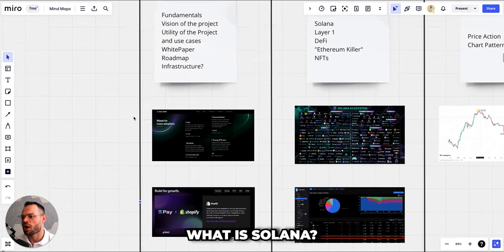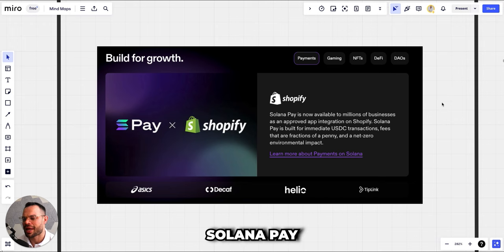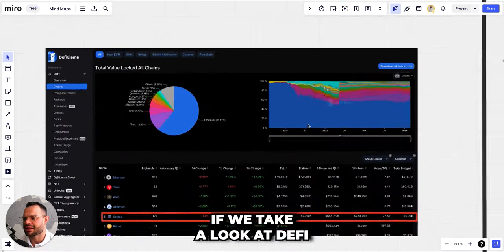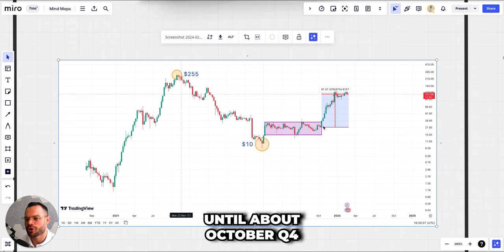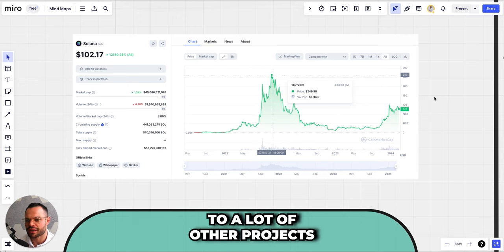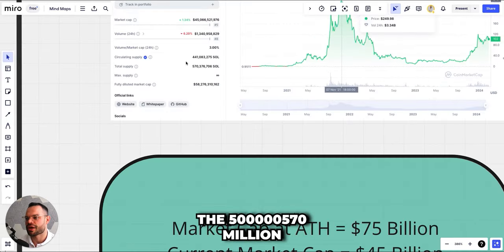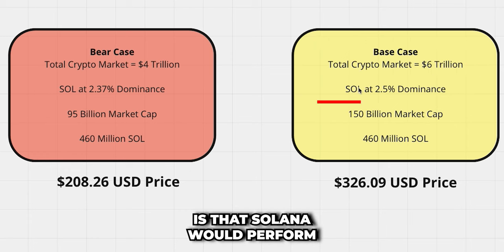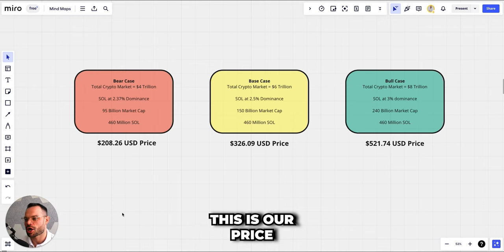Solana Price Prediction 2025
In today's we dive into the future prospects of Solana, one of the fastest and most promising blockchain platforms in the cryptocurrency market. With its innovative proof-of-history (PoH) consensus combined with the scalability and speed it offers, Solana has garnered significant attention from investors and developers alike.

This video provides an in-depth analysis of Solana's market trends, technological advancements, and ecosystem growth to forecast its price in 2025. We'll explore the factors that could drive Solana's adoption and value in the coming years, including upcoming updates, project launches, and broader market dynamics.

Whether you're considering investing in Solana or simply curious about its potential, this video offers valuable insights into its long-term price trajectory.

Join us to discover what the future may hold for Solana and how it could impact the crypto landscape.